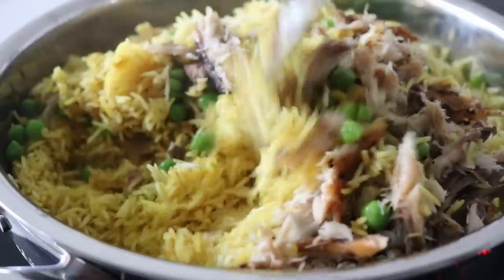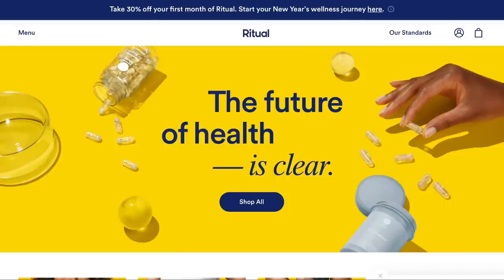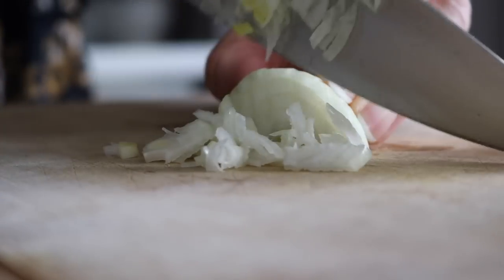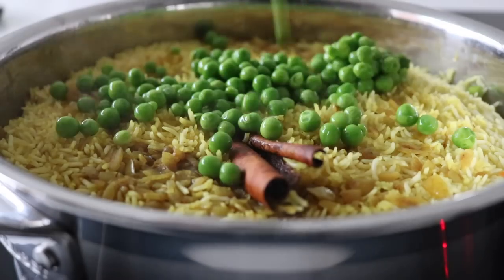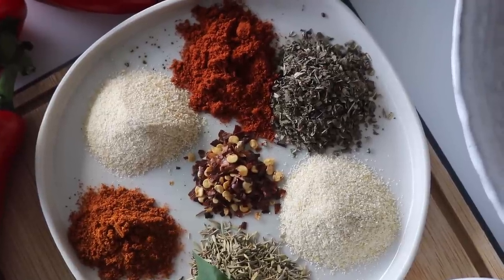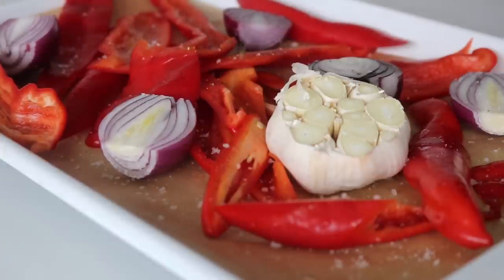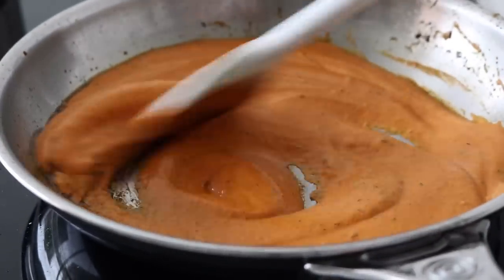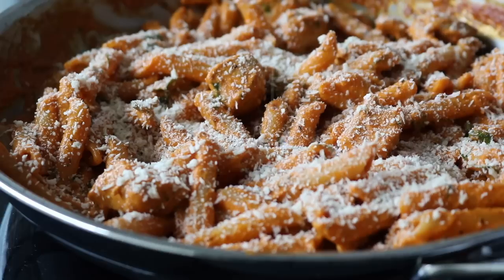DELICIOUS HOME-COOK RECIPES: Mackerel Kedgeree + Creamy Chicken Pasta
Smoked mackerel kedgeree (serves 4):

250g smoked mackerel
2-3 eggs
500g basmati rice
100g frozen peas
2 small white onions
Knob butter
Drizzle olive oil
750ml vegetable stock
1 cinnamon stick
1 tsp. garam masala
1.5 tsp. curry powder
1 tsp. turmeric powder
Sea salt
Black pepper
30g fresh parsley
30g fresh coriander

Chicken pasta (serves 4):
2 chicken breasts (skinless and boneless)
1 tbsp. garlic powder
1 tsp. onion powder
1 tbsp. Herbes de Provence
½ tsp. smoked paprika
4 tsp. cayenne
½ tsp. chilli flakes
Sea salt & black pepper
100g bread crumbs
30g parmesan

Pasta sauce -
4 red peppers
1 chilli
1 garlic bulb
2 red onions
350ml double cream
Sea salt